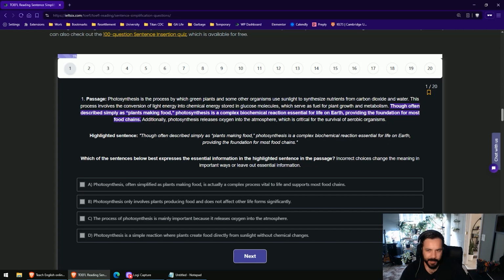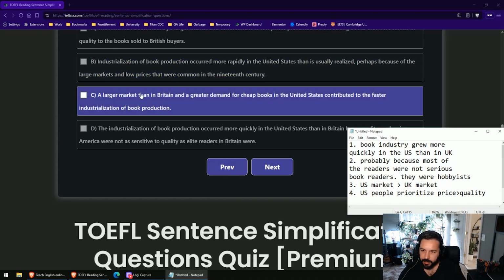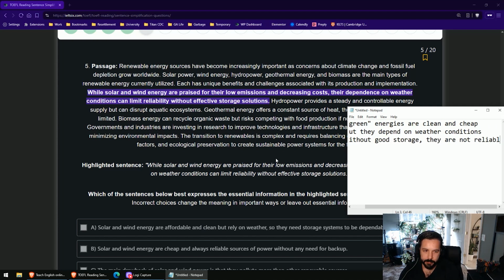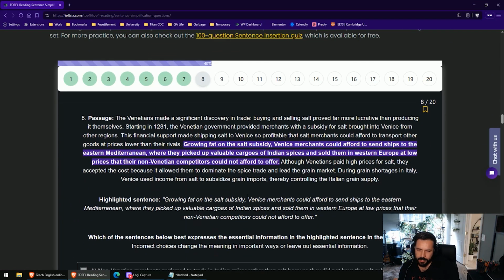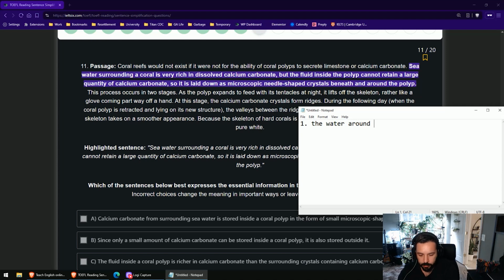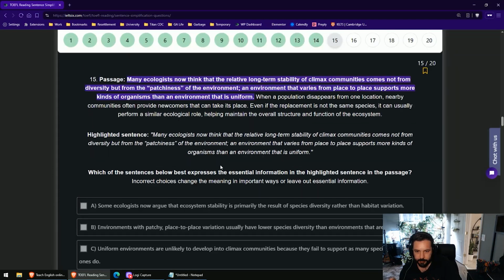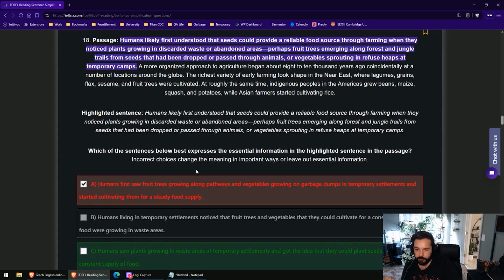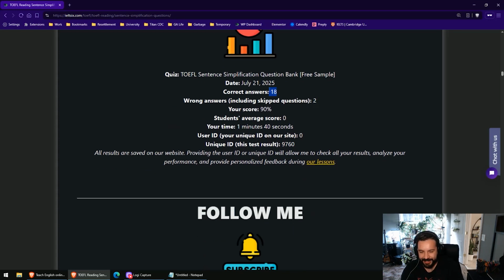TOEFL Sentence Simplification Free Quiz [All Questions Explained]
The TOEFL Reading Sentence Simplification (Highlighted Sentence) practice questions used in the video are available here:

Use my custom chatGPT and practice with unlimited sample questions, detailed explanations for official practice tests, writing evaluations with score estimates, and targeted exercises in speaking, listening, reading, writing, grammar, and vocabulary for IELTS & TOEFL:

ElevenLabs' A.I. voice generator to turn any transcripts into an IELTS or TOEFL listening & speaking practice:

You can also use a clone of my voice to hear to the reading passages, narrate stories, or practice conversations:

About the tutor:
I'm a dedicated IELTS/TOEFL teacher with over 12 years of classroom experience, teaching +9000 students in 3 different countries and +1500 hours of online teaching experience on Preply with a perfect 5/5 average rating.